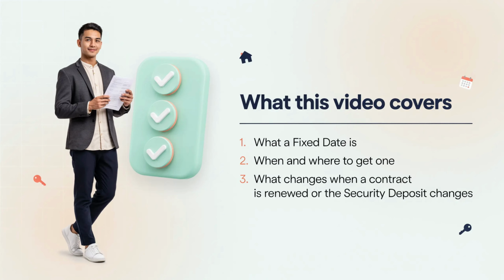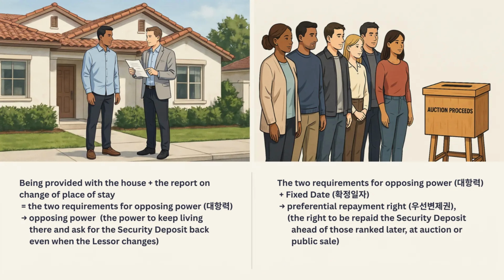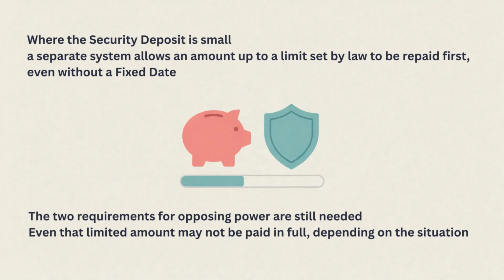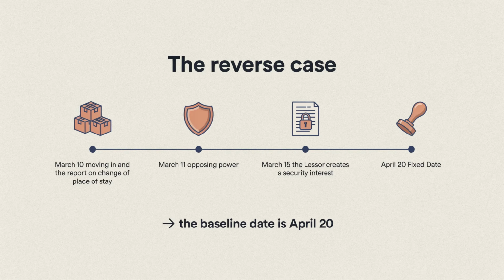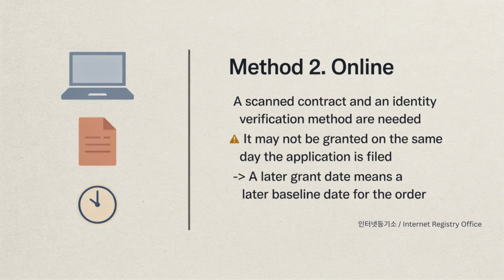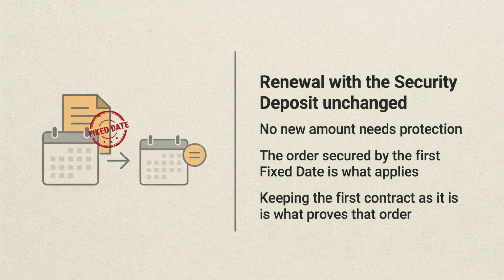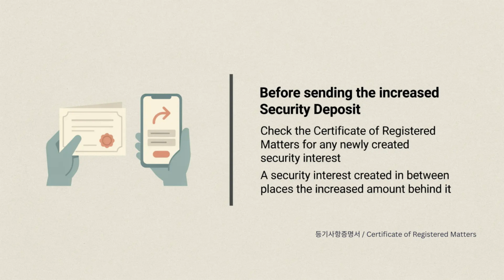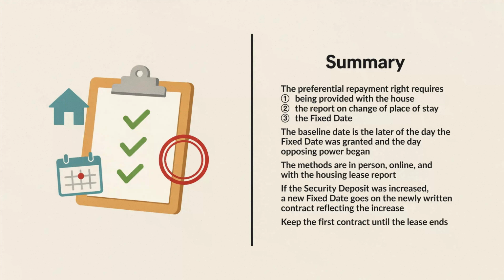Got the Fixed Date? When Your Deposit Priority Actually Starts | 확정일자 가이드 (우선변제권·대항력)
You signed the Lease Contract and got the Fixed Date (확정일자) the same day. So your place in line starts from that day — right? In Korea, often it does not. The date that decides whether your Security Deposit comes back at auction is worked out from two dates, and the later one is the one that counts. This video walks through what a Fixed Date is, when your priority actually begins, where to get one, and how to keep it when a contract is renewed or the deposit goes up or down.

✅ What you will learn:
 · What a Fixed Date confirms — and what the granting agency writes into its own fixed date register (확정일자부)
 · The three requirements for the preferential repayment right (우선변제권): being provided with the house, the report on change of place of stay (체류지 변경신고), and the Fixed Date
 · The baseline date rule — the later of the grant day and the day after the two requirements for opposing power (대항력) — and why getting it early does not move your place forward, while getting it late pushes it back
 · Three ways to obtain one: in person, online through the Internet Registry Office (인터넷등기소), and together with the housing lease report — plus why an online application may not be granted the same day
 · Foreign residents are included among those who can be granted a Fixed Date
 · What changes on renewal when the deposit stays the same, goes down, or goes up — and the check to run before sending an increased deposit
 · Why the first Lease Contract stays with you: it cannot be reissued, and a new Fixed Date does not bring the first date back